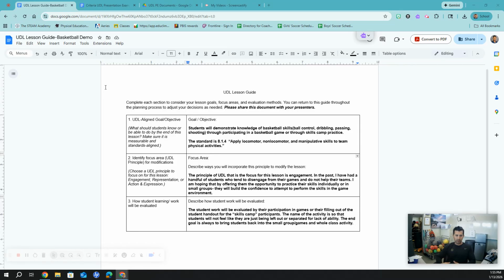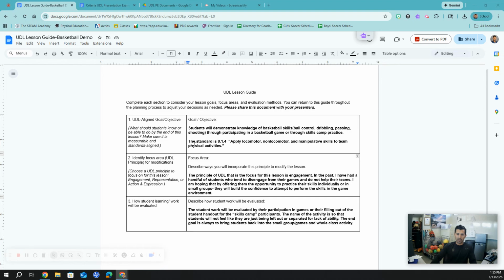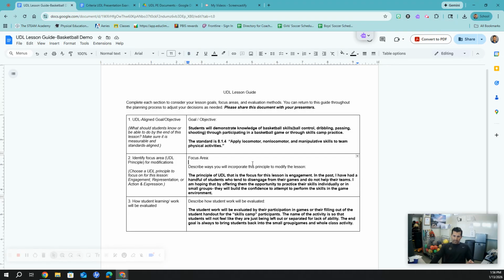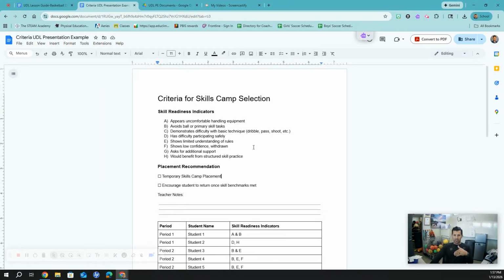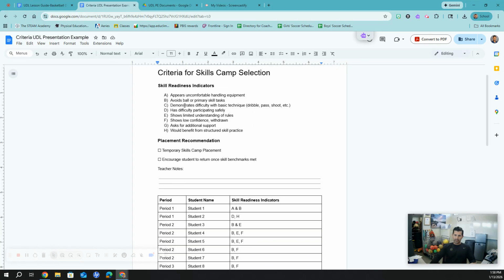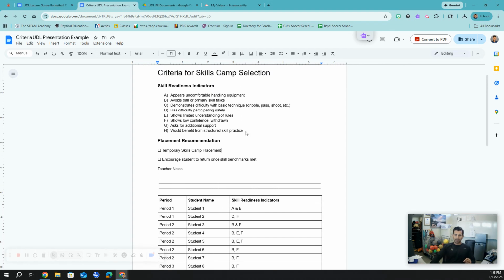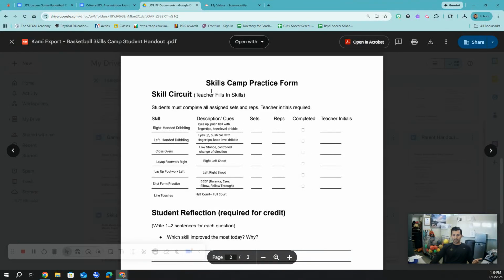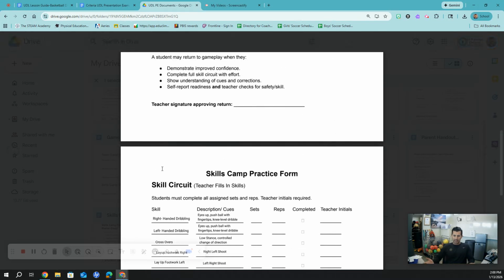UDL PE STEAM Academy 2026